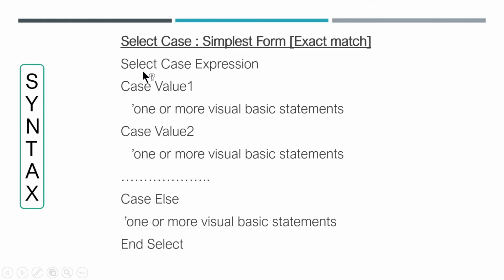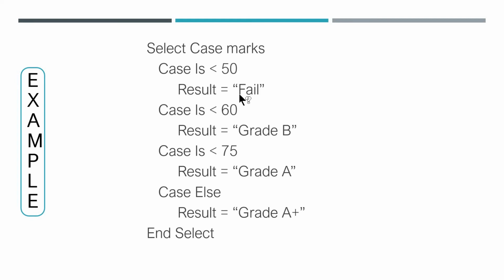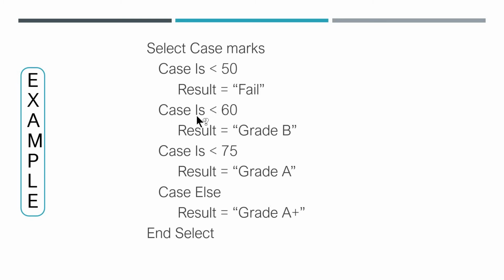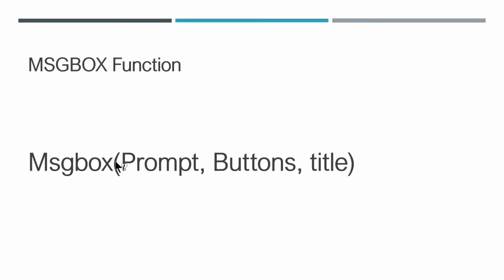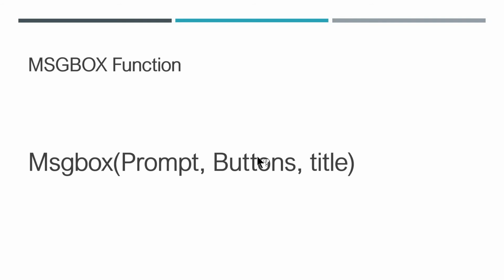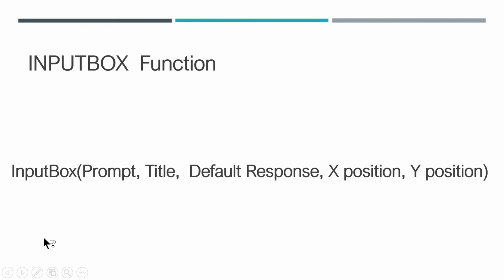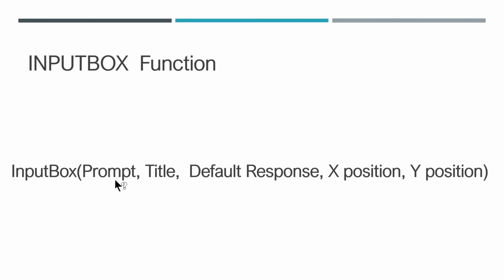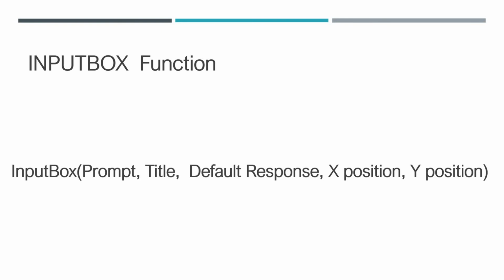Sem 5 Class 7 Module IV Select Case Statement, Msgbox Function and Inputbox Function